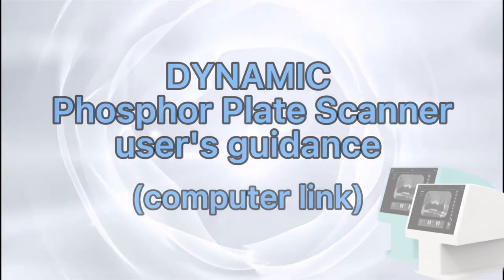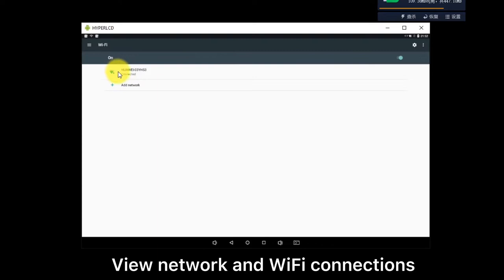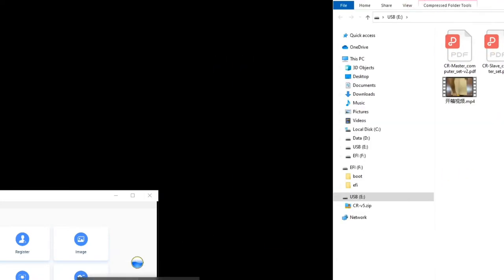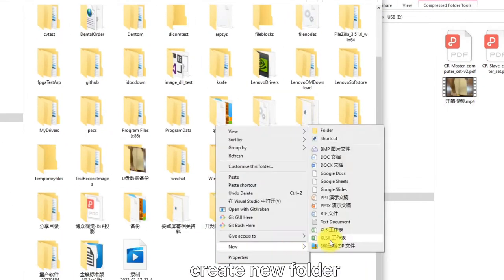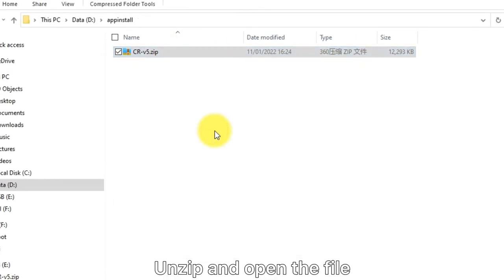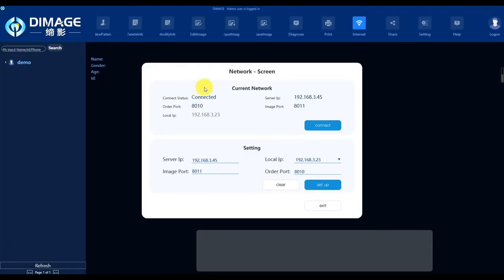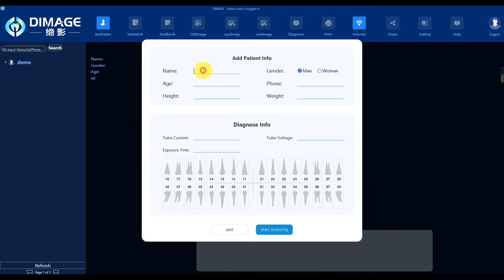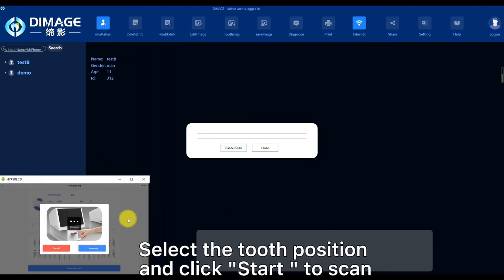DYNAMIC Phosphor Plate Scanner user's guidance (Synchronous connection)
Let's take a look at the Synchronous connection demo of the DYNAMIC Dental PSP Scanner !👇👇👇
DYANMIC creating an peaceful space and bring you happy smlies😘
If you are a doctor, which factor will affect your purchase intention? Product appearance or its performance?
If you are a patient, which factor will affect your treatment intention? Operation experience or the costs?